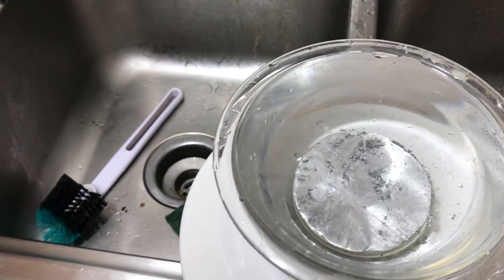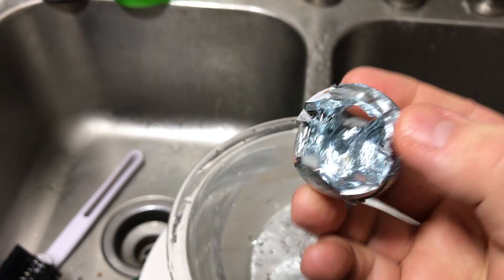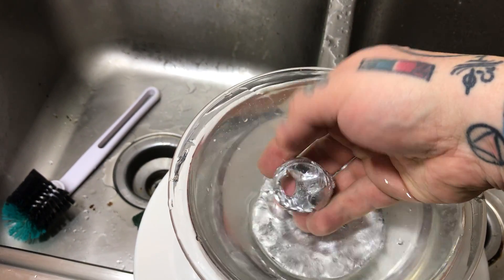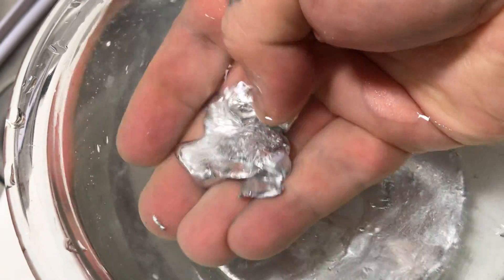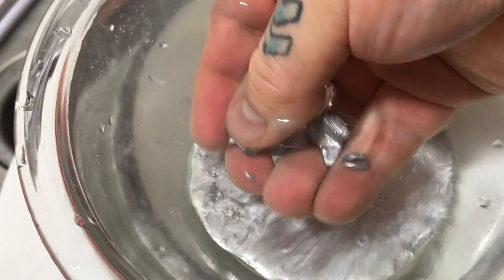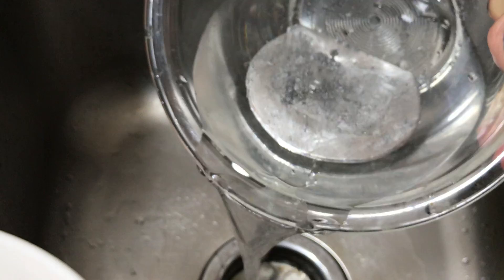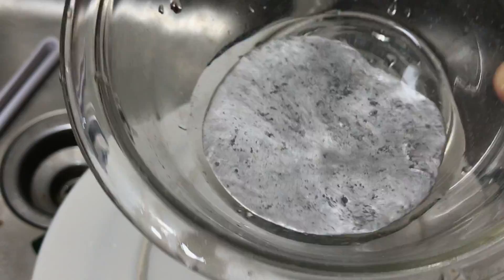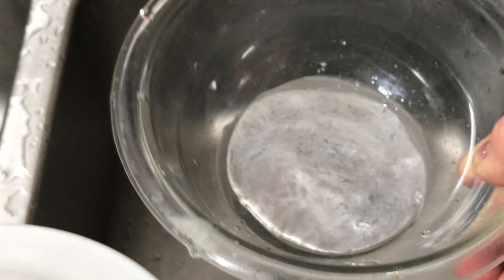🤓 Panning for pure Gallium. Gallium water extraction